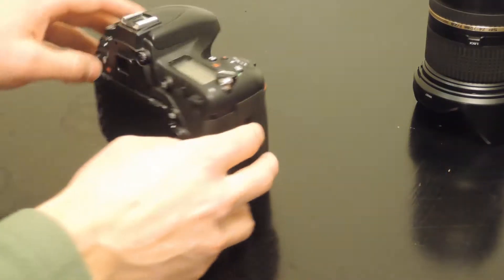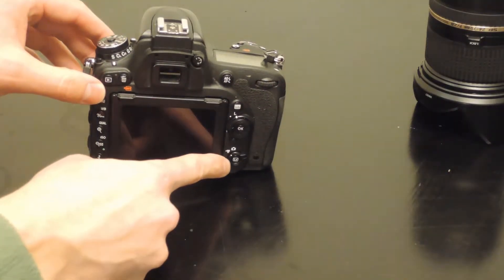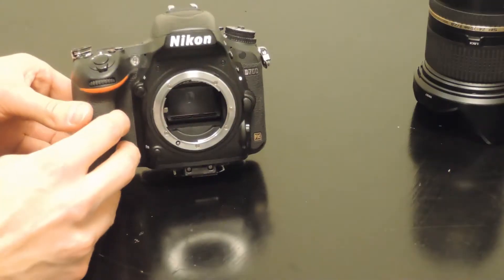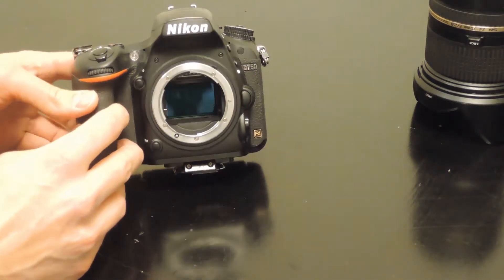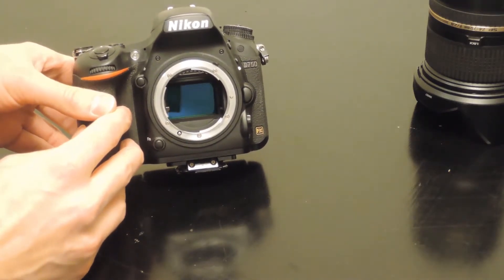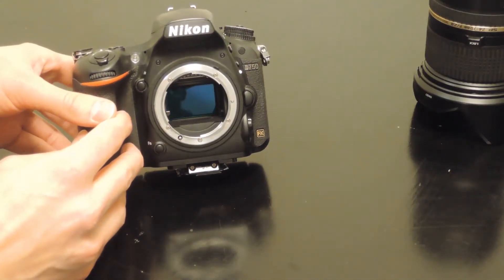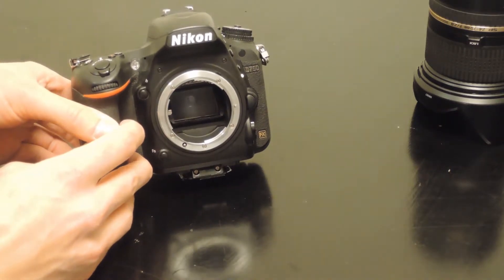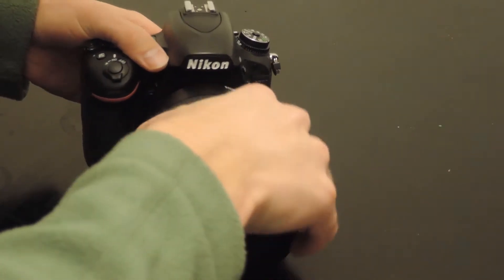How to access sensor Nikon D750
My camera
My favorite budget lens for landscapes
My awesome waterproof SD card case

Learn how to do the best adventures in the world on my

If you have been looking at your photos and you notice that there are spots on all of your shots, and all these spots are always in the same place, how do you fix this problem?  Start with changing your lens, are the spots still in your photographs?  If so, that means that the spots or scratches are not on your lenses, they are on your sensor.  This requires you to clean your sensor.  If you're staring at your sensor and you don't know how to clean the lens because you see the mirror in the way, you need to put the mirror up.  The way you do this is by clicking the live view button, this pushes the mirror up and reveals the sensor.  Make sure you clean very carefully because the full frame sensor is the most expensive and fragile part of the camera system.  It is also very easy to get more dust on the sensor when you are trying to clean it and this will only exacerbate your problem.  Cheers!